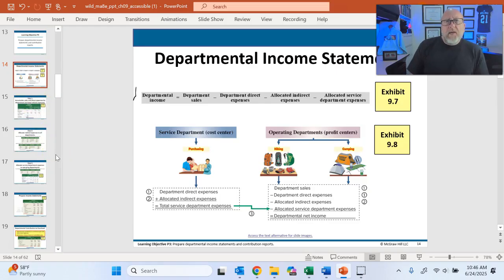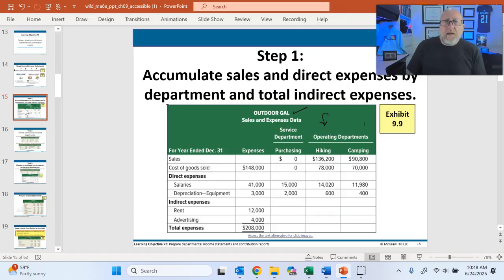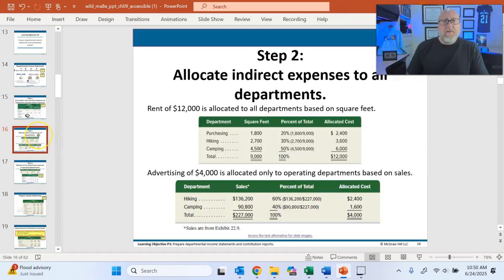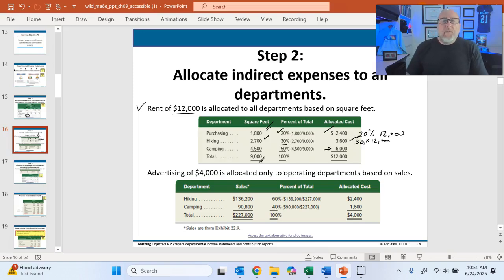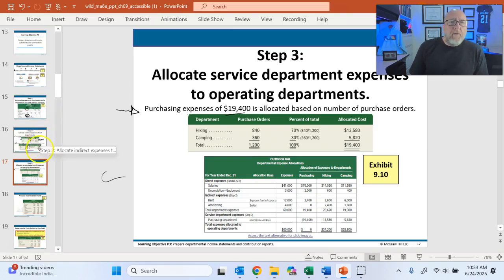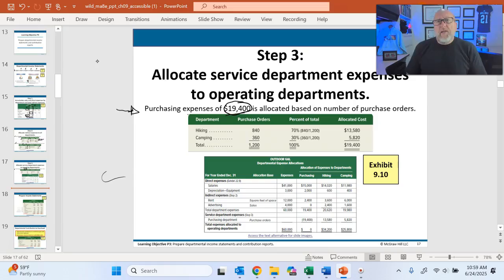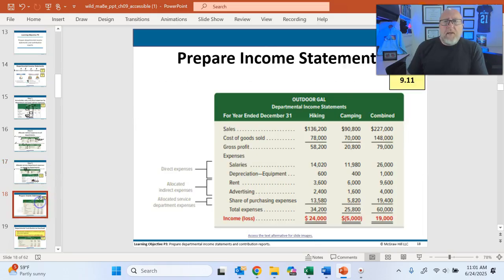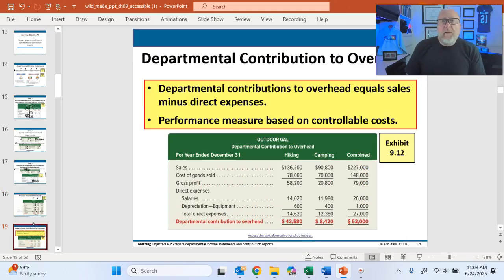Chapter 22 Lecture 3 - Department Income and Contribution Reports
🎯 Responsibility Accounting Explained! | Cost, Profit & Investment Centers

In this video, we break down Responsibility Accounting—a system that holds managers accountable only for what they can control. Learn how large companies evaluate performance using cost centers, profit centers, and investment centers, and how financial tools like departmental income statements, transfer pricing, and the cash conversion cycle help improve efficiency and accountability.

✅ Topics Covered:

Cost vs. Profit vs. Investment Centers

Controllable vs. Uncontrollable Costs

Departmental Expense Allocation

Return on Investment (ROI) & Residual Income

Balanced Scorecard Approach

Transfer Pricing Strategies

Joint Cost Allocation (Appendix 9A)

Whether you're studying for class or managing a business, this is your crash course in responsibility accounting and performance analysis. 🔍💰

📘 Perfect for: Accounting students, business managers, and anyone into cost control and financial performance!